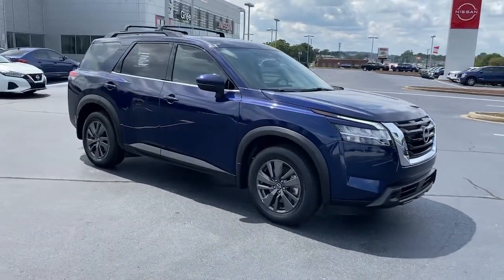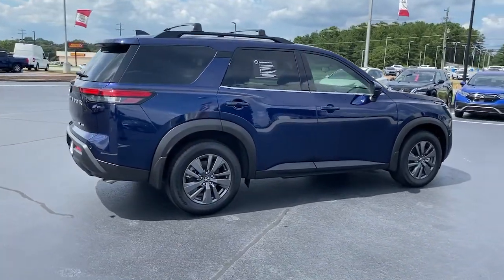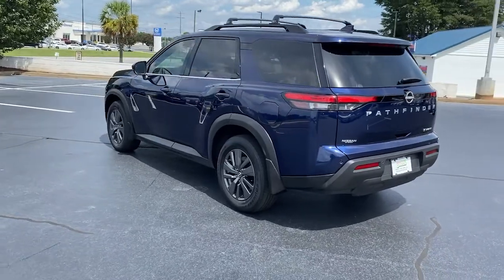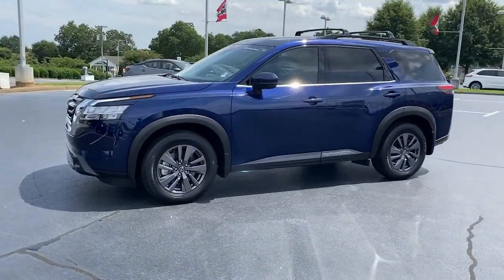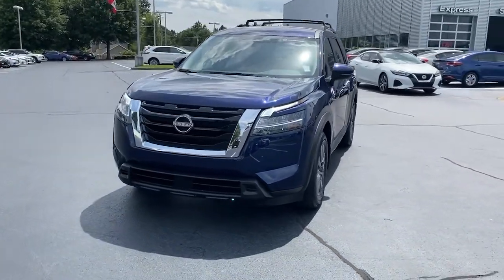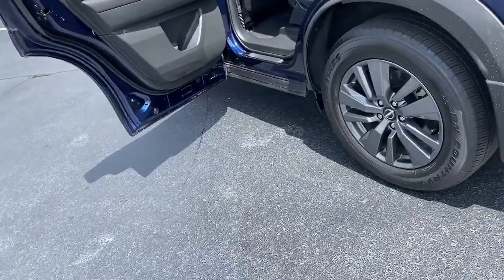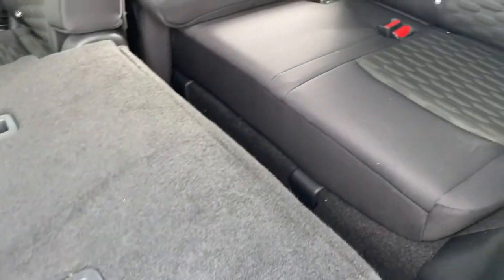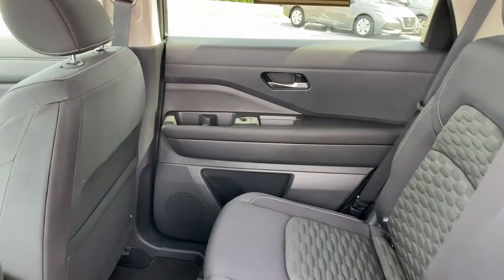2022 Nissan Pathfinder Greer, Greenville, Spartanburg, Easley, Simpsonville, N1248A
Deep Ocean Blue Pearl Used 2022 Nissan Pathfinder available in Greer, SC at Nissan of Greer. Servicing the Greer, Greenville, Spartanburg, Easley, Simpsonville, SC area.

4125 E. Wade Hampton Blvd

Due to our amazing pricing, please call before coming down to ensure the vehicle is still available! **BACK UP CAMERA**, **USB**, **MANAGER SPECIAL**, **WON'T LAST**, **NISSAN CERTIFIED**, **CARFAX 1 OWNER**, **TOUCHSCREEN**, **FULLY INSPECTED BY CERTIFIED TECHNICIANS**, **BLUETOOTH**, 4WD. Certified. 21/27 City/Highway MPG Nissan Certified Pre-Owned Details:brbr  * Includes Car Rental and Trip Interruption Reimbursement. 3 month SiriusXM trial subscription.br  * Limited Warranty: 84 Month/100,000 Mile (whichever comes first) from original in-service datebr  * Transferable Warrantybr  * Warranty Deductible: $100br  * Roadside Assistancebr  * Vehicle Historybr  * 167 Point InspectionbrbrWhen you buy a Nissan of Greer vehicle, youre getting more than your next car. Our dealership is here to serve all your automotive needs.Whether youre browsing our huge inventories of new and pre-owned vehicles, securing financing on-site, having your vehicle serviced, or purchasing genuine Nissan parts, our amazing staff is here to provide you with exceptional customer service at every stage of the car ownership process. Every day, we give 100% to make sure you are 100% satisfied with your visit.